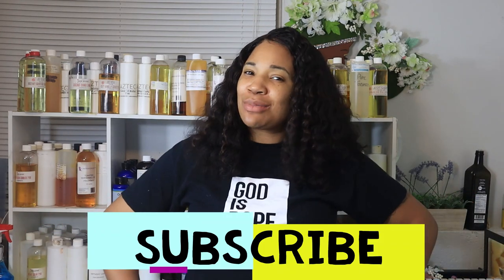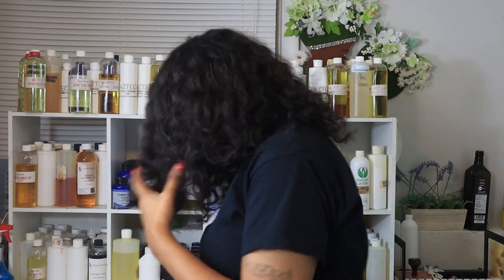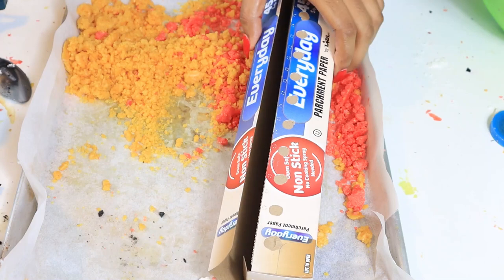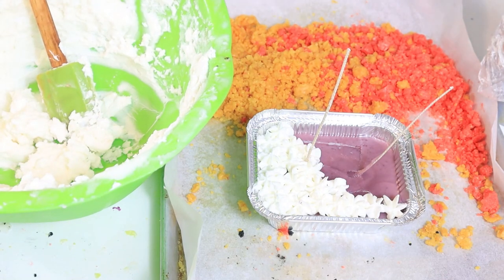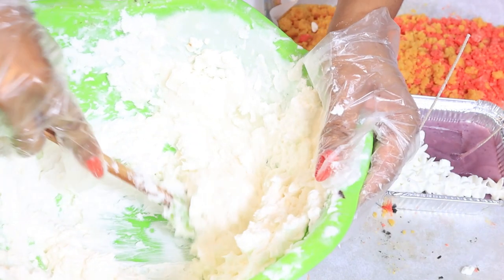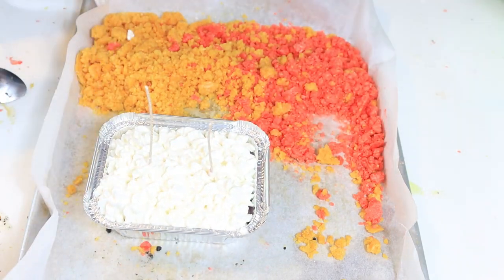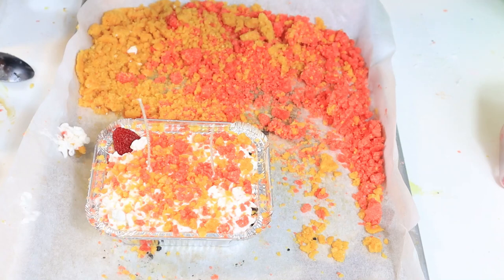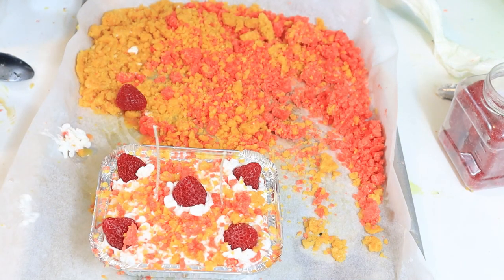DIY Strawberry Cake Pan Candle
Aluminum Pans with Clear Plastic...